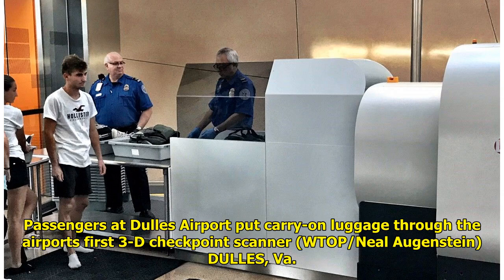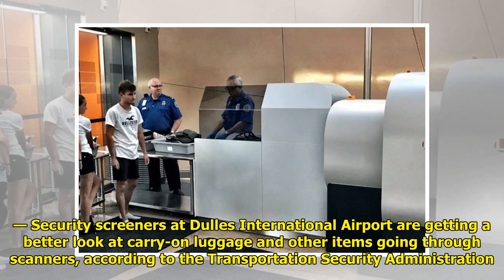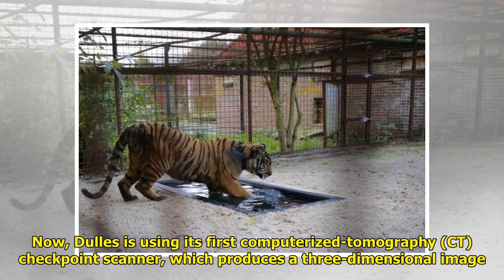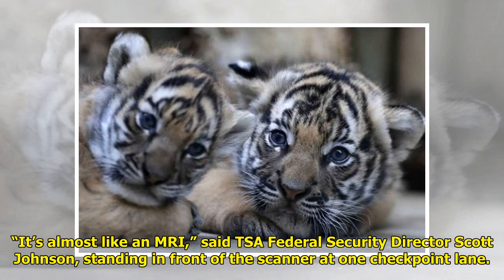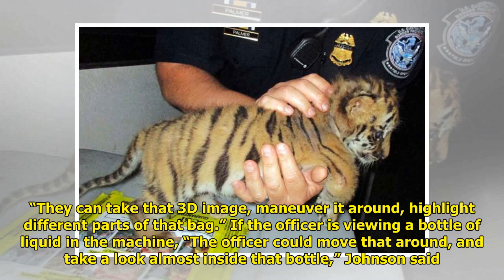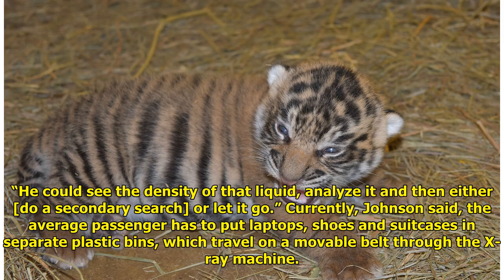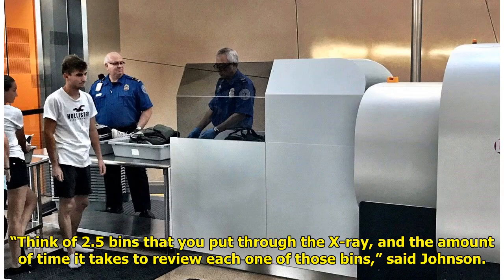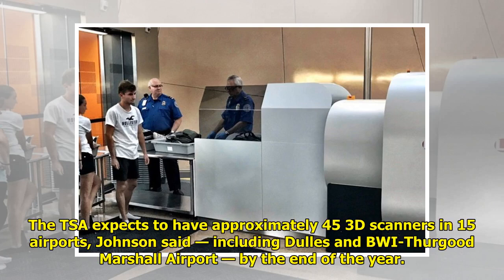TSA: New 3D checkpoint scanner at Dulles faster, safer Tiger Time!!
Tiger Time!!